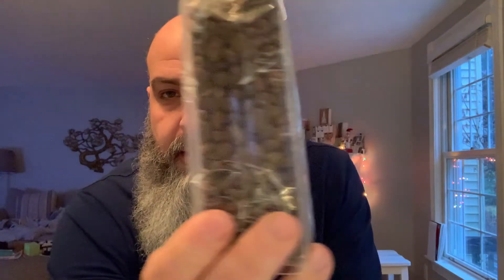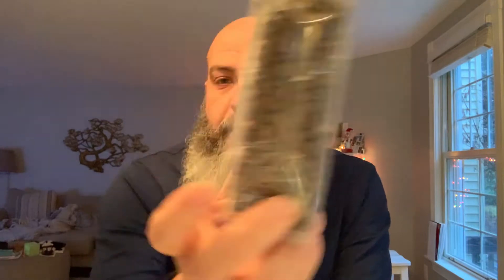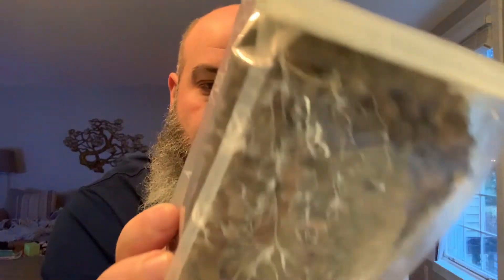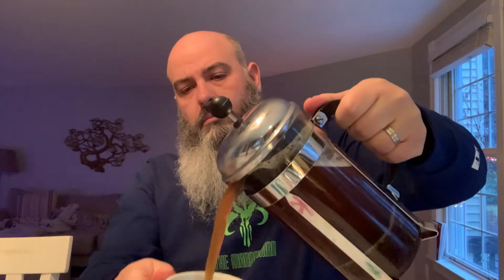Parlor Columbian Finca Los Angeles Coffee Review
Parlor Roastery in Brooklyn,NY has sourced coffee from Maria Bercelia’s farm, Finca Los Angeles. Harvests are remarkably consistent due to the great effort she and her family devote to processing.